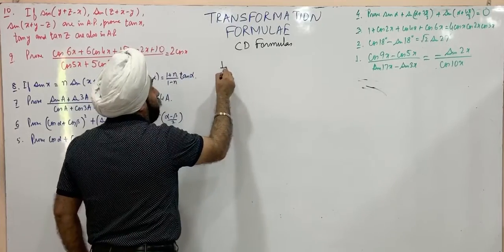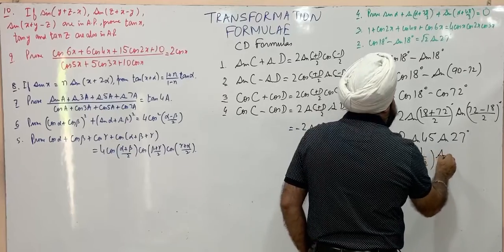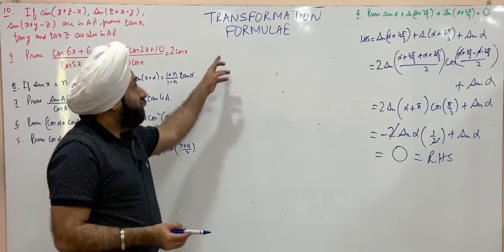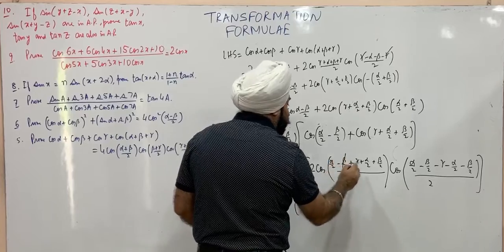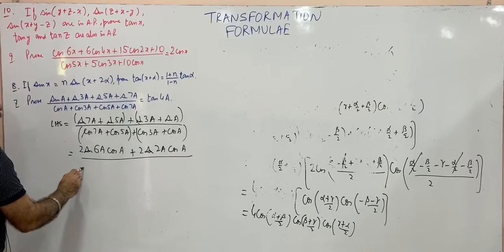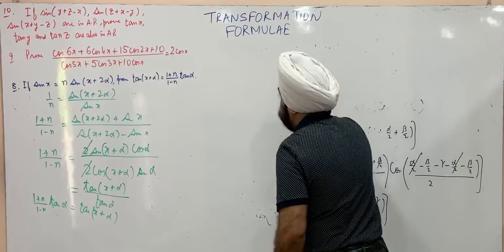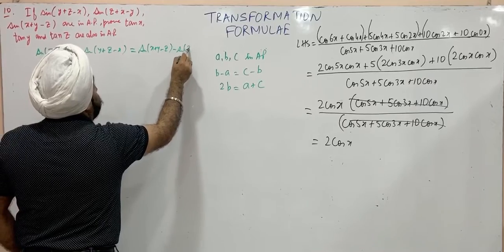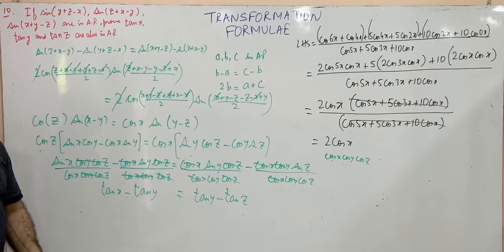Trigonometry 10: Transformation Formulas (2)